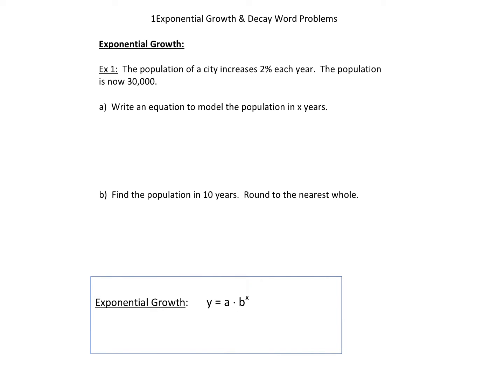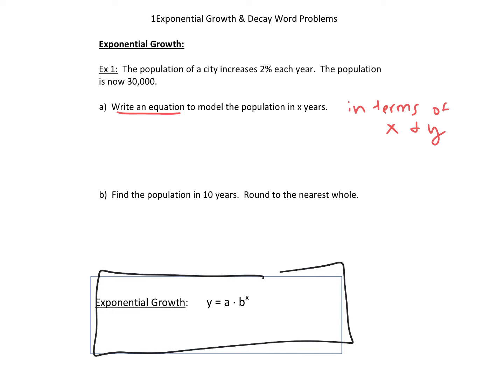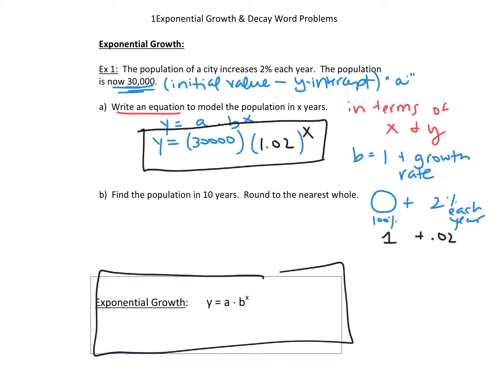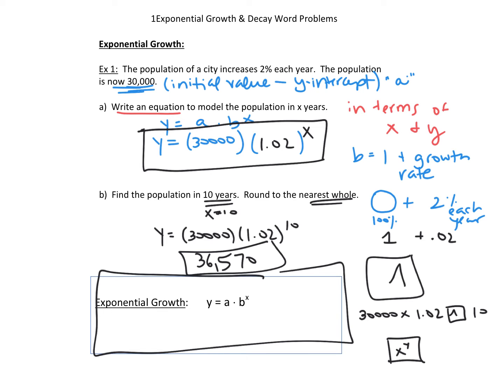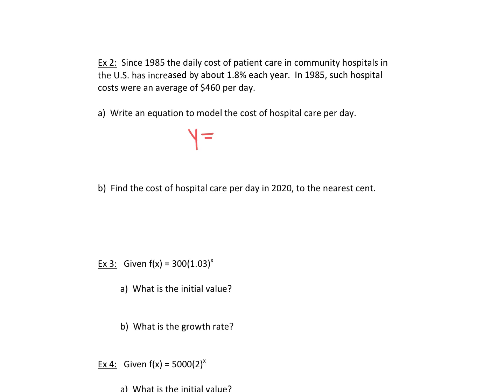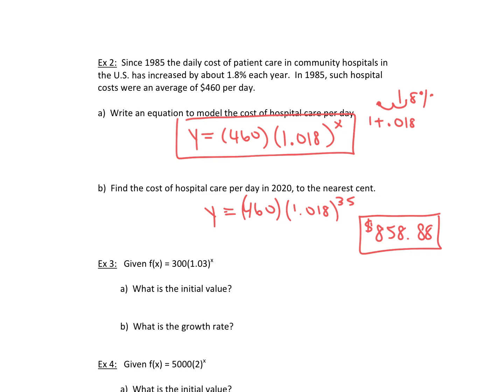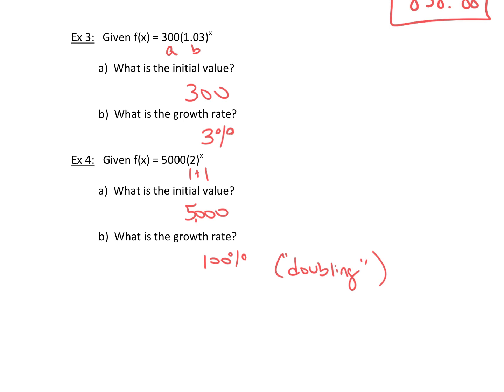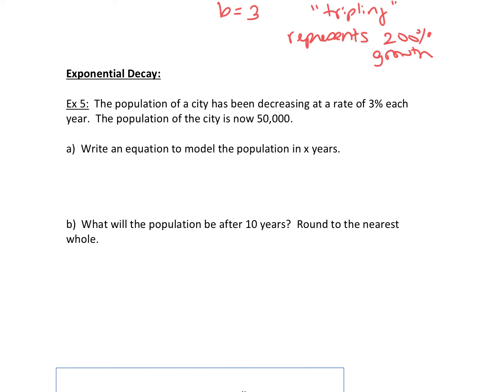Exponents 10 Growth Decay Word Prob 2.mp4